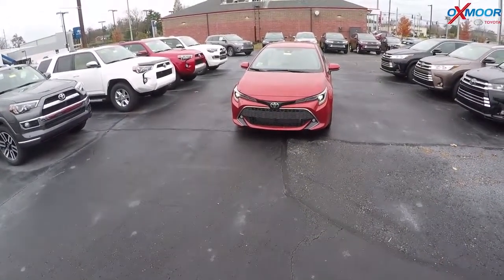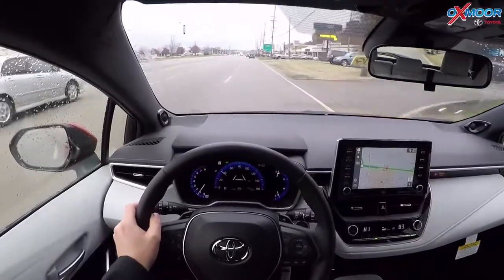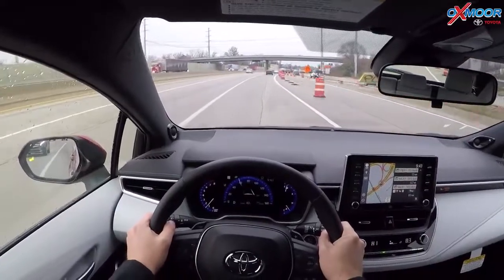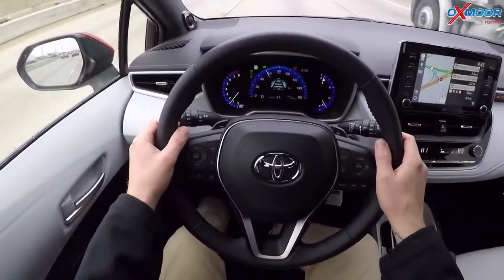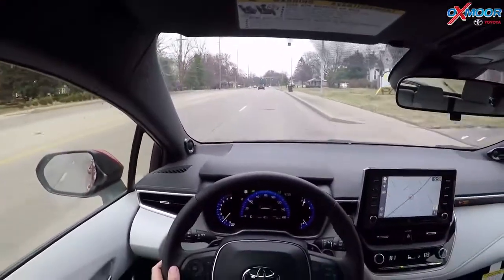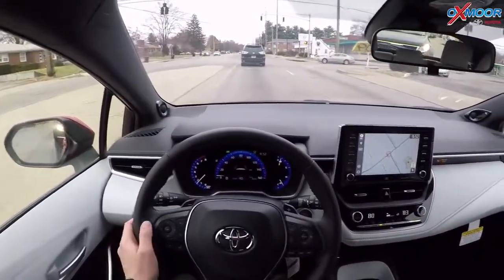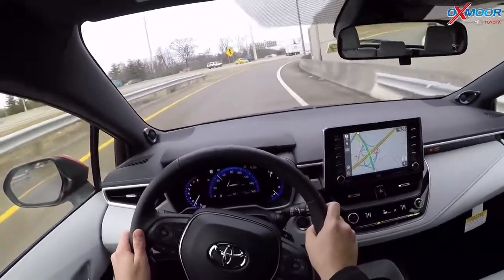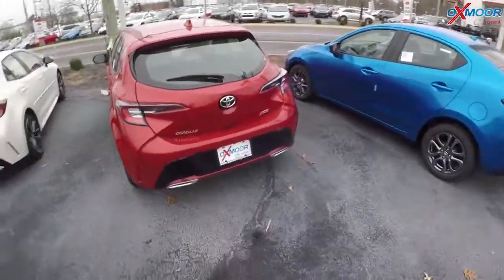2019 Toyota Corolla Hatchback XSE Test Driving Review and Features Explanation Ride Along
Android 8.1 для Toyota Corolla 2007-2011 DVD GPS 2din Asottu
Android 7.1 dvd для Toyota Corolla восемь ядер 9 дюймов экран gps
Запчасти для Toyota Corolla 2017 Купить на Aliexpress
Магнитола для Toyota Corolla 2017 Восьмиядерный 1024*600 Android 7,1 DVD gps навигация
Магнитола для Toyota Corolla 2017 Toyota Prius 2017 Toyota Harrier Toyota Fortuner 2017
Штатная магнитола Toyota Corolla 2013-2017 Android 7 GPS
2 Din Toyota Corolla 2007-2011г.android 6.0,GPS.Тойта Королла
2 DIN Android 6.0 для Toyota Corolla 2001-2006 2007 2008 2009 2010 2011
Ссылка 2din Авторадио для Toyota Corolla 207-2013 Camry RAV4 Hilux GPS Android

2019 Toyota Corolla XSE Hatchback Test Driving Review and Features Explanation, Oxmoor Toyota, Louisville, KY 40222

The 2019 Toyota Corolla hatchback’s interior controls are straightforward and the instrument cluster displays are easy to manipulate with buttons located on the steering wheel. Simplicity is key; there are no buttons on the dashboard that anyone really needs. That could be a good thing or a bad thing, depending upon the driver's preference. But simplicity is what has defined this nameplate for decades, and Toyota is sticking to that tried and true formula.

There are no gimmicks with the car's familiar automatic transmission shifter, and the climate control system contains few, if any, surprises. The audio system has knobs – a dead horse issue I feel hasn't been flogged to death yet. It's good to have knobs in case you don't feel like messing around with menus and steering wheel buttons while you're driving. So thanks for that, Toyota.

Toyota generously doles out active safety features for the Corolla, regardless of trim. Pre-collision braking with pedestrian detection, lane-tracing assist, lane-departure alert with steering assist, automatic high beams, and adaptive cruise control are all standard features. Blind spot monitoring is optional on the base-level SE trim (albeit only with a continuously variable transmission). It comes standard on the XSE.

In tests conducted by the Insurance Institute for Highway Safety, the Toyota Corolla Hatchback aced everything except headlight performance, resulting in a “Top Safety Pick” rating.

Kudos to Toyota for hanging on to naturally aspirated engines. It does them well. The front-wheel-drive Corolla hatch comes with a 168-horsepower, 2.0-liter 4-cylinder engine that delivers solid fuel economy and decent acceleration. Unfortunately, you have to wait until the engine winds up to 4,800 rpm to reach peak torque, and 6,600 rpm to realize its full horsepower potential.

What that means in practice is that stomping the go pedal to the floor creates a buzzy drone that doesn't really compel the car to move in an overly sporty manner. It's OK – not at all bad. The engine works well when you're already at speed. But it's not great at moving the car's nearly 3,100-lb. bulk quickly away from a position of rest. The turbocharged engines many other manufacturers are leaning on for their small-displacement engines do a better job of delivering the goods to drivers looking for seat-of-the-pants driving fun.

I haven't had a chance to drive the 6-speed manual version of this car, but I've heard good things. The Corolla's new Dynamic Shift CVT works better than those in most cars thanks to a physical gear that helps to launch the car, but it really doesn't do much to work around the engine's limitations. If you’re so inclined, you can engage in a semblance of shifting aided by a pair of gear-selector paddles mounted ever-so-sportily on the steering wheel.

The car handles and stops well, thanks in no small part to its tidy dimensions and the 15-inch brake rotors mounted at all four corners. The electric steering is responsive, if a bit wooden with regards to road feel. But Toyota's secret weapon is called active cornering assist, a computer aided system that controls braking and drive output to counter the effects of understeer often felt during hard cornering.

Limitations aside, the little Corolla hatch is fun to drive when small size and nimble handling give the driver an edge over slower-moving traffic. Where the Corolla hatchback really shines, though, is in the fuel economy department. Among similarly equipped versions of the Civic Sport, Mazda 3, and the VW Golf, the Corolla hatch has the highest EPA fuel economy rating.

On my test loop, I got 34 miles per gallon, which is a little higher than the EPA's combined city-highway average.

ToyotaCorolla Hatchback XSE Test Driving ToyotaCorolla2019 Hatchback XSE TestDrivingToyotaCorolla Hatchback XSE Test Driving